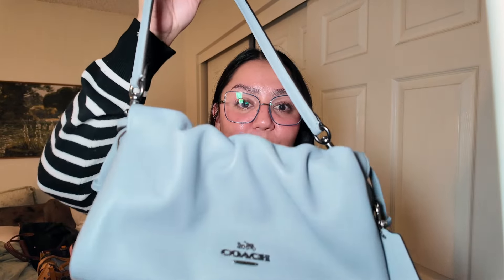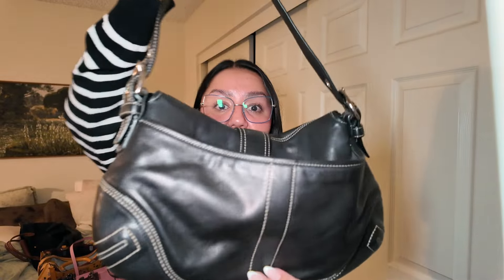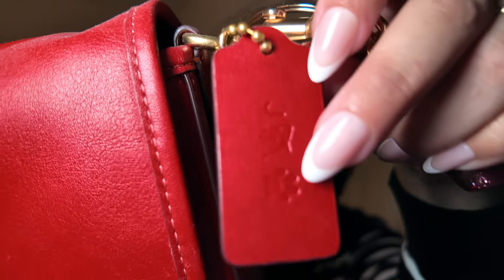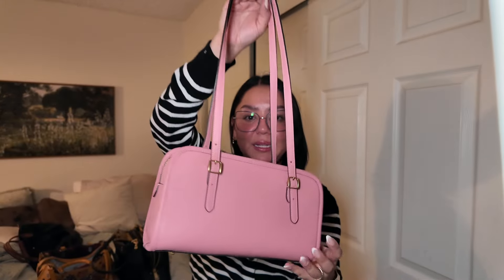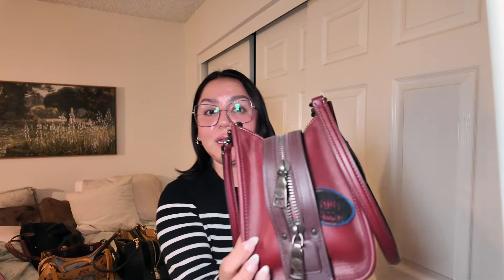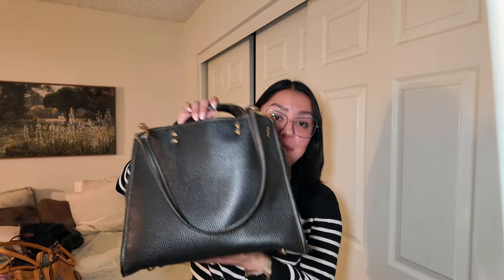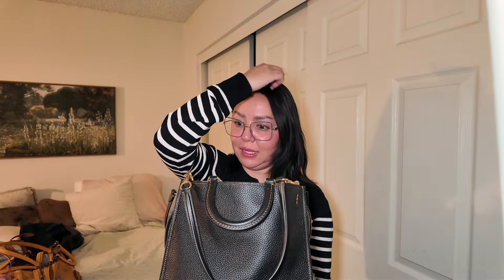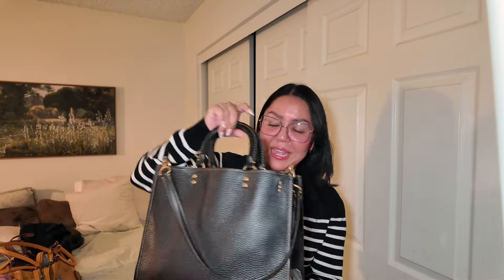My Coach bag collection!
Hi Friends :)
-Some of the bags mentioned in the video are either discontinued or were limited edition, I will try my best to find similar purses or link the same ones.

* could't find the yellow coach bag or the red with patches :(

Amazon store front :